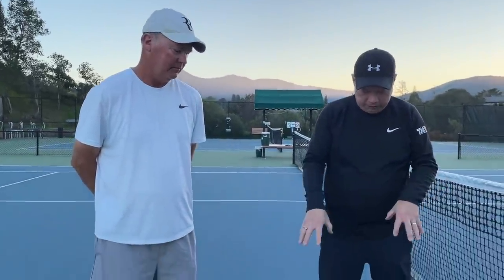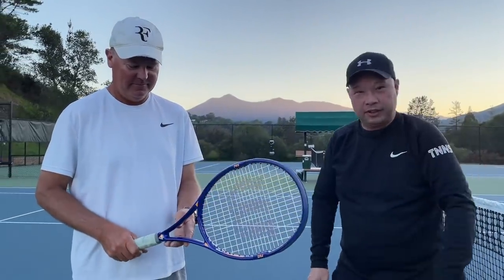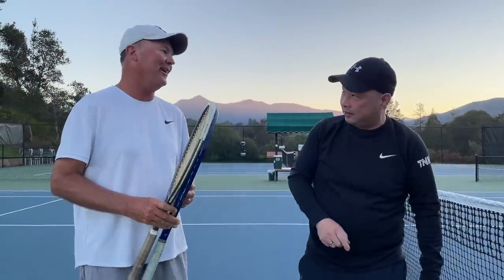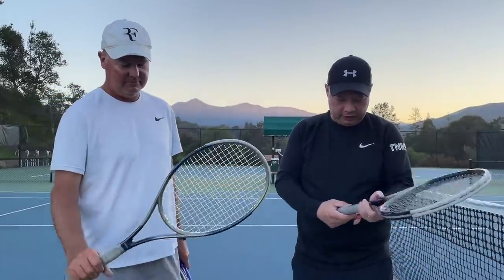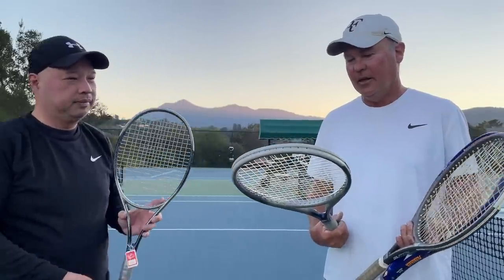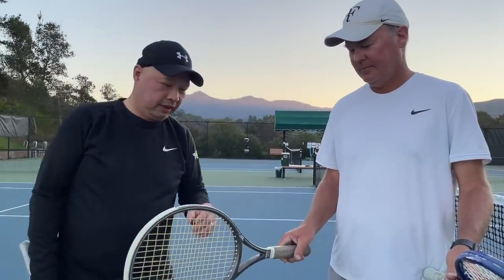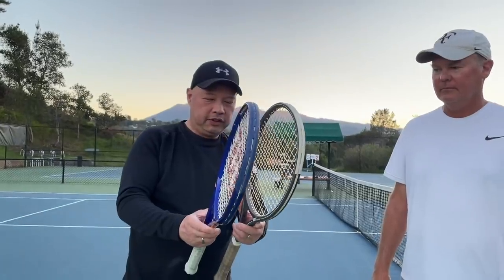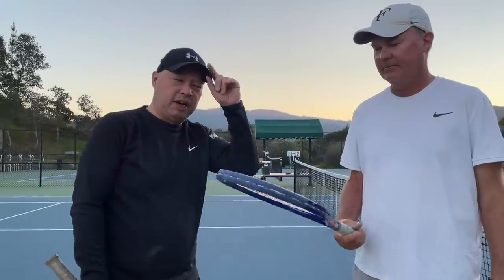COACH CHRIS GAVE ME A SURPRISE TENNIS BAG FROM HIS UNCLE... UNCLE SAID I WOULD LIKE IT!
Coach Chris's uncle wanted me to have this bag full of rackets but wanted me to take it out to the court to take it out.  Check out what's in the bag!